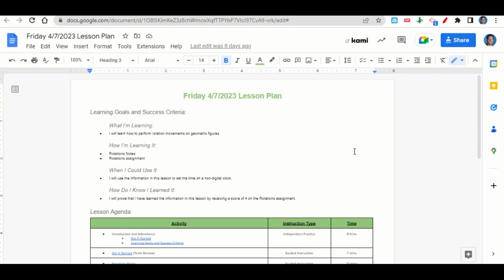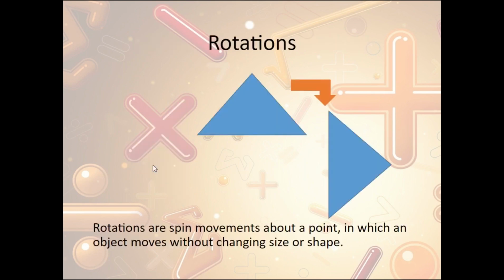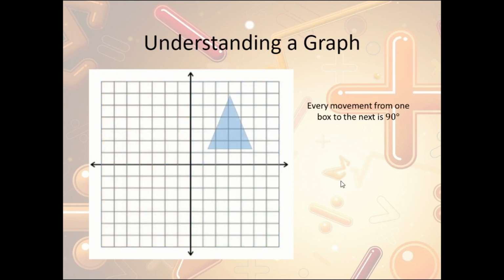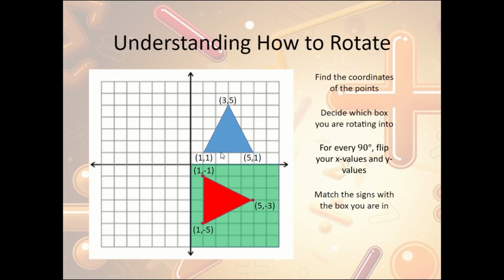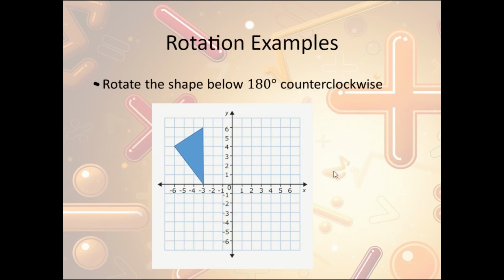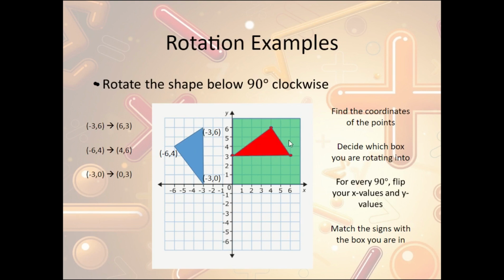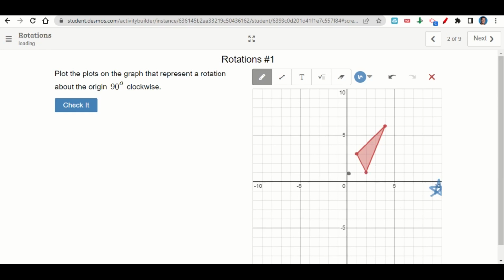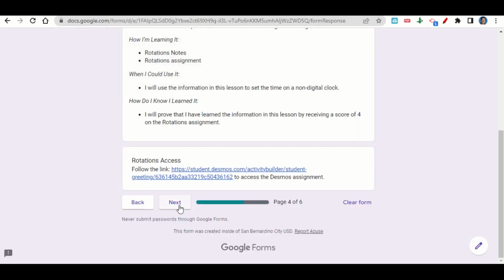4/7/2023 Rotations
0:00 Agenda and Learning Goals
1:04 Rotations Notes
7:53 Logging into Desmos using Google
8:33 Rotations

Instructions:
* Complete the Get It Started on Google Forms.
* Review the Rotations Notes in Google Slides.
* Complete the Rotations assignment on Desmos.

How I’m Learning It:
* Rotations Notes
* Rotations assignment

How Do I Know I Learned It:
* I will prove that I have learned the information in this lesson by receiving a score of 4 on the Rotations assignment.